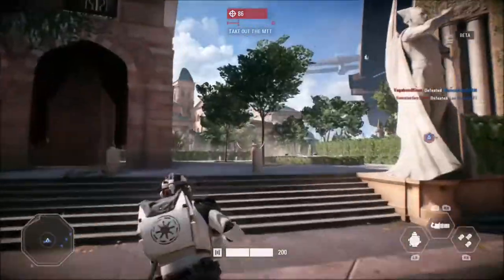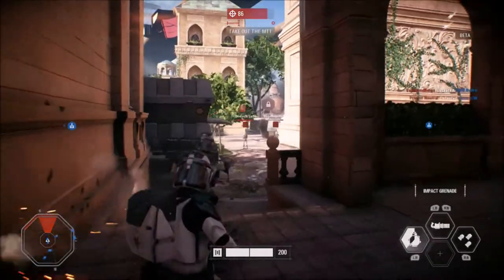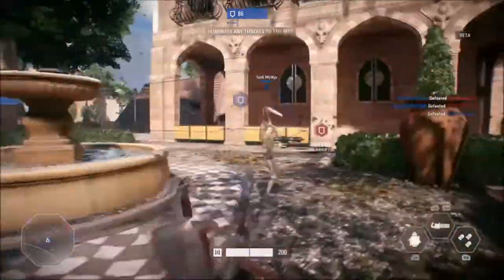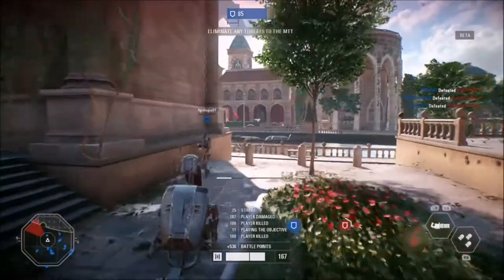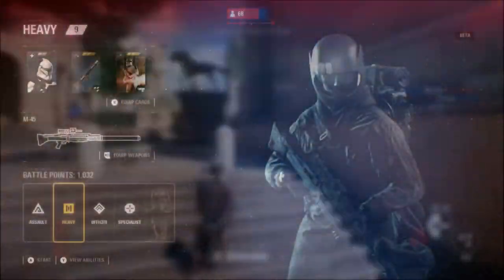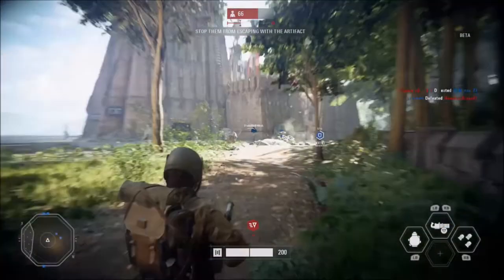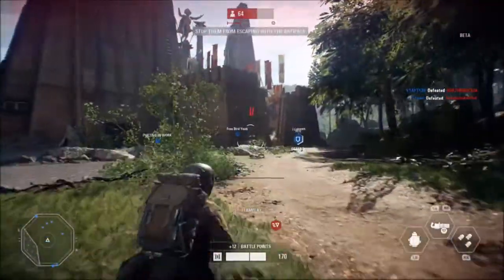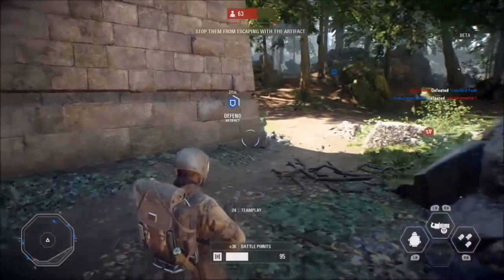HOW TO USE HEAVY CLASS - Star Wars Battlefront 2 (Class Guide)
How to use the heavy trooper in Star Wars Battlefront 2